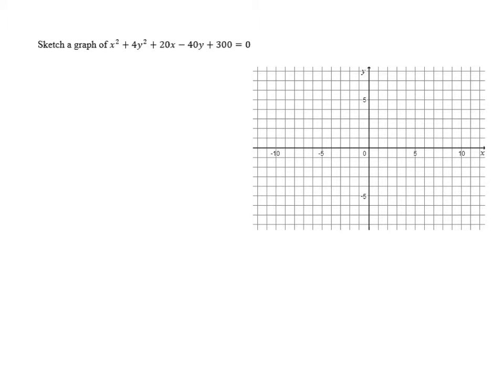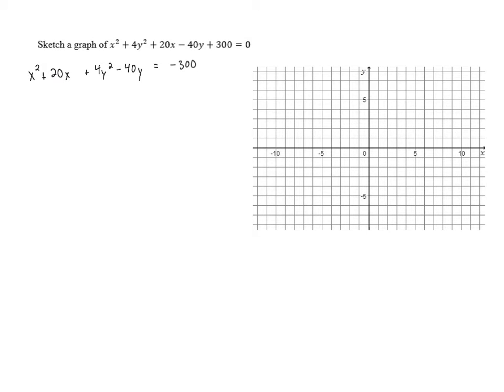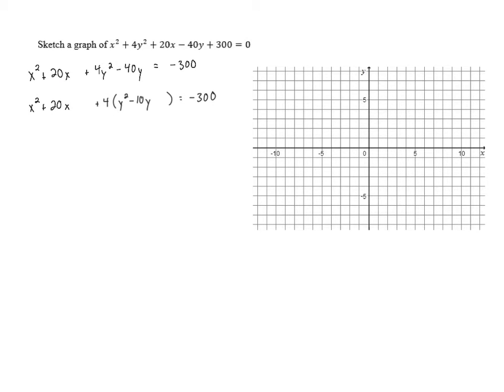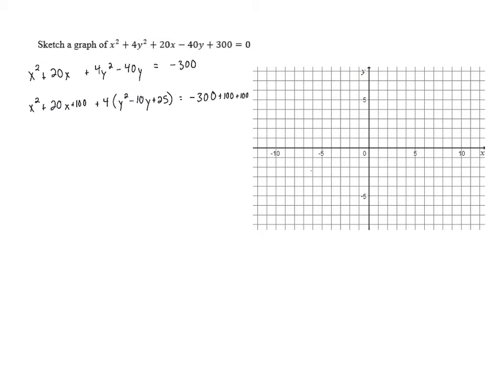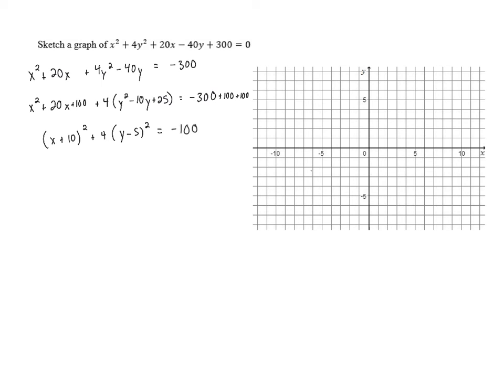Degenerate Conics - Problem 1